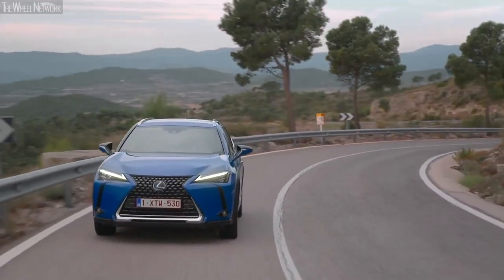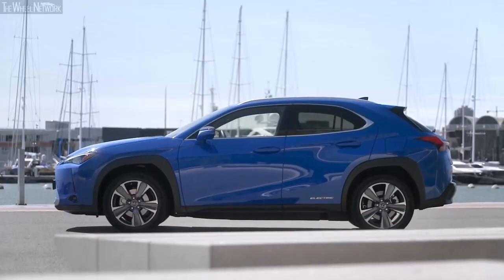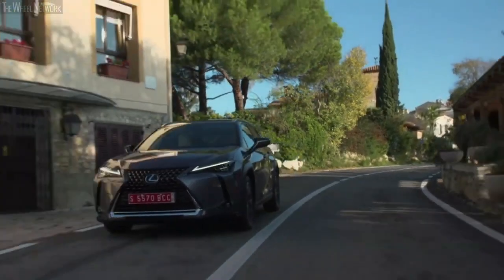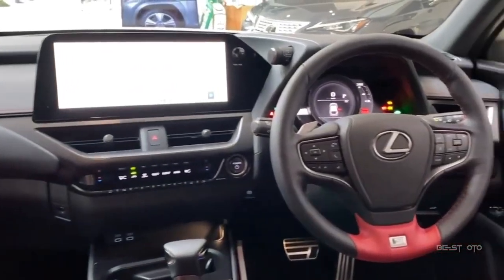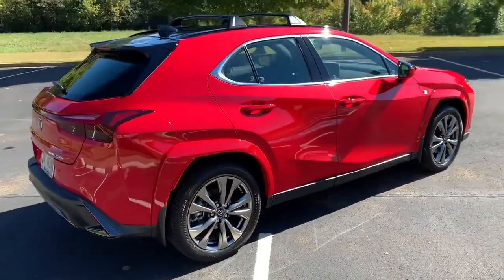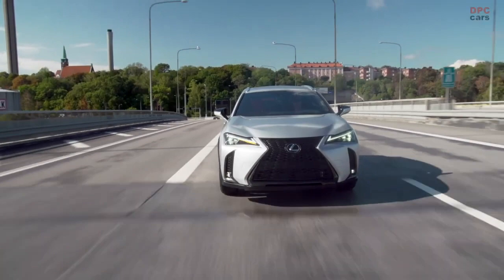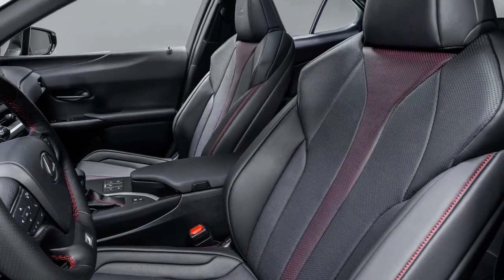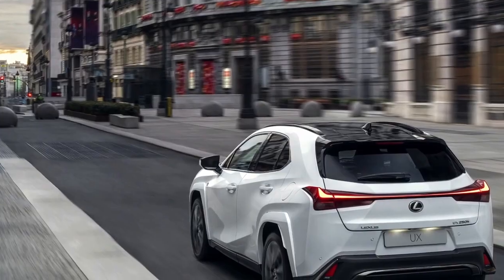10 Reasons Why You Should Buy The 2023 Lexus UX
For 2023, Lexus UX comes as an all-purpose commuter with beefed-up infotainment, which was long overdue, especially for the screen. The UX also decides to go hybrid, and that is definitely a win for the environment and your purse.
It's good that the UX has moved on from the gas powertrain and is aiming for urban and everyday commuting duty, but it has more to offer than the hybrid.
So let's look at 10 Reasons Why You Should Buy The 2023 Lexus UX.